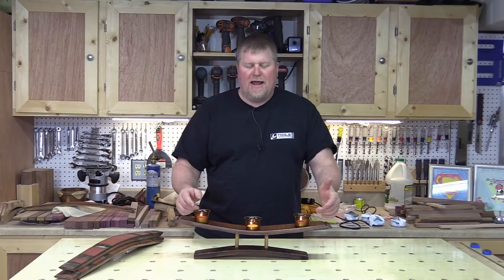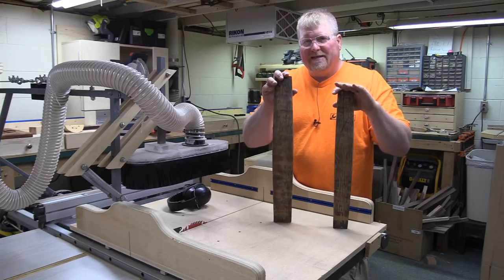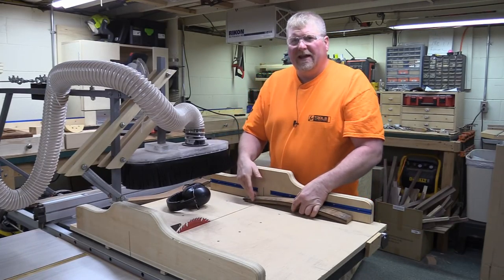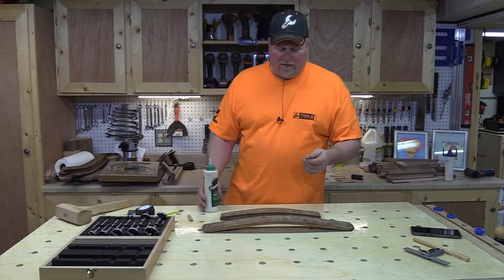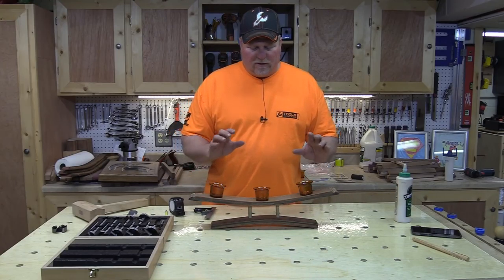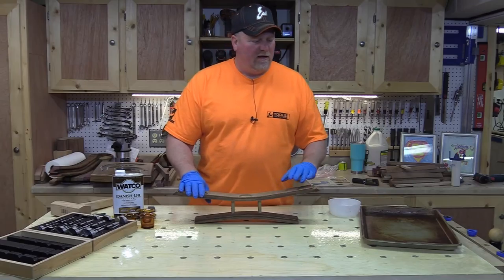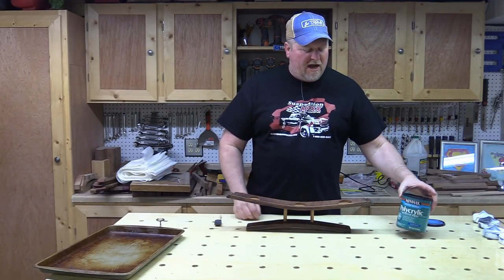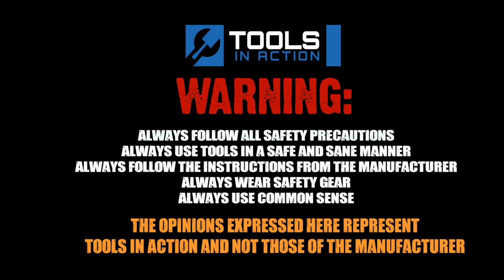Build a Candle Holder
Need to give someone a gift?  Don't buy something impersonal.  Instead, make them something from the heart.

See how you can make a Tea Light candle holder out of barrel staves.  It's very easy to make and super quick.

Price some of the tools used in this video on Amazon:
Bosch ROS20VSC
Fisch Wave Cutter Forestner Bit Set
Ridgid RS4512 10" Tablesaw